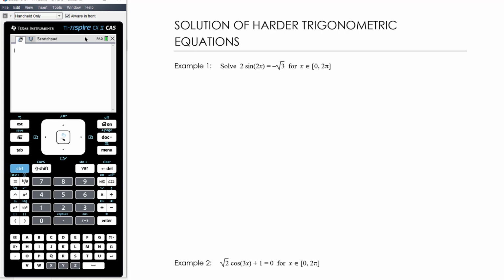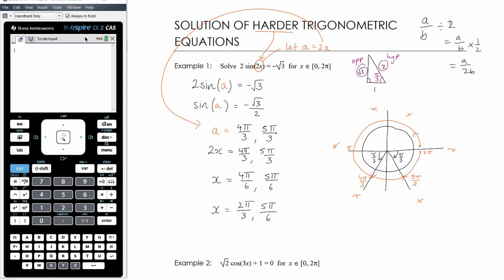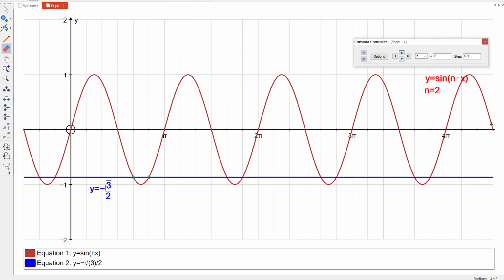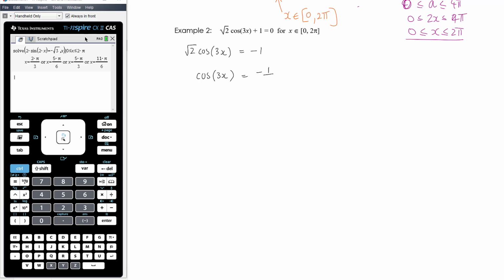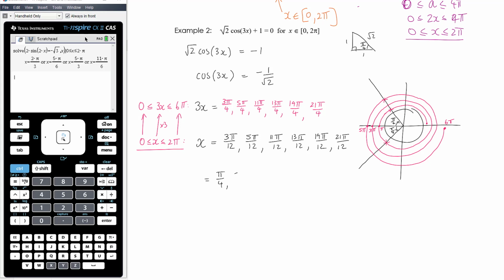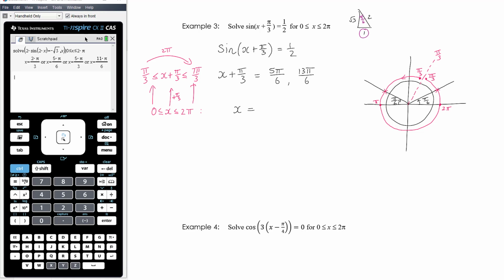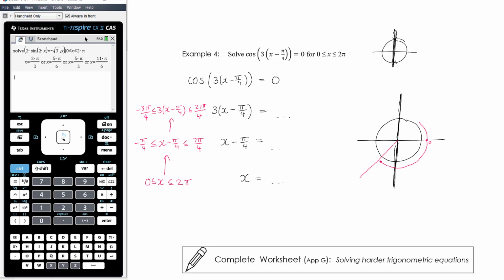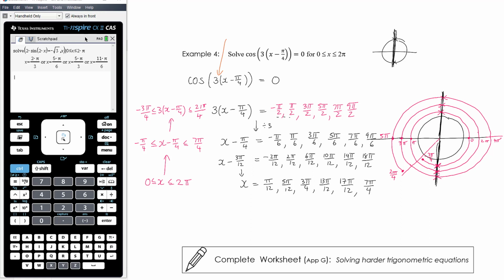Solution of harder trig equations | Unit 3 and 4 VCE Maths Methods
My Year 12 VCE Mathematical Methods class are working on a unit on Circular Functions. This video looks at the solution of harder trigonometric equations. If you haven’t yet watched the video on solving simple quadratic equations (INSERT LINK), you should start there. This video follows on from that one.

maths, mathematics, math, maths methods, mathematical methods, vce, circular functions, trigonometric functions, unit circle, radians, sine, cosine, tangent, graphs, equations.